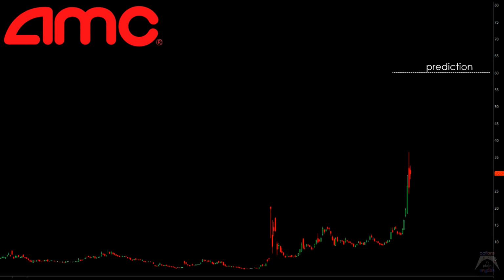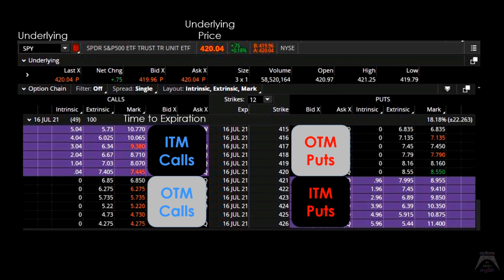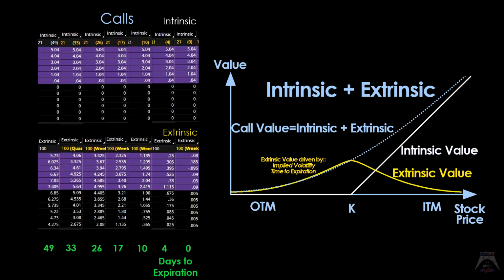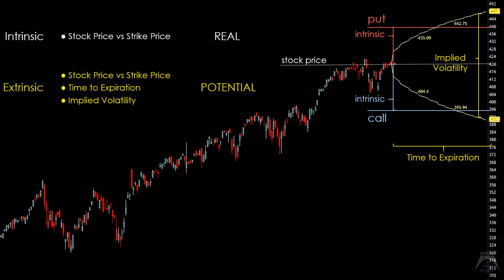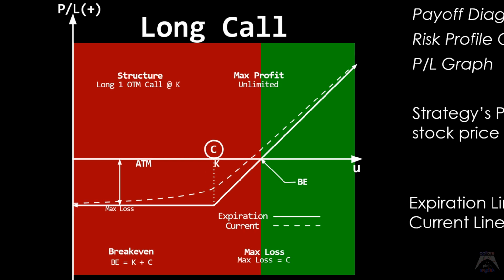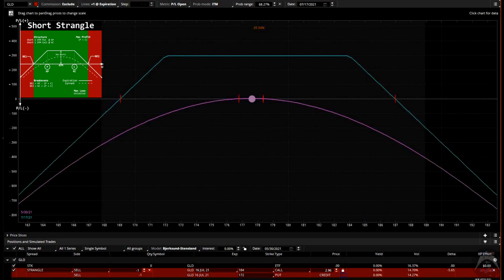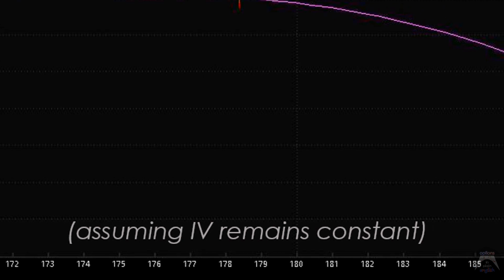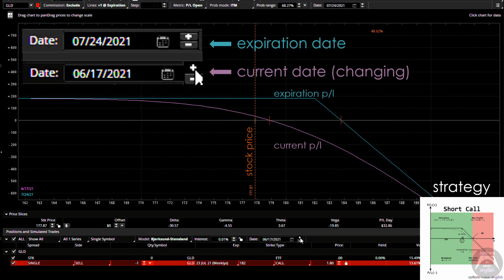Differences between current P/L and P/L at expiration: Why you're not getting the profits you expect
Option traders often complain that they are not getting the profits they expected out of their options positions even when the underlying did what they were expecting it to do.

This is often a result of not understanding the differences between their position's current p/l line and the p/l line at expiration when looking at a payoff diagram.

In this lesson you will better understand the interaction between underlying price, time to expiration and implied volatility when analyzing your options positions. You will also see how the current p/l line for many of the most widely used options strategies evolves over time and how this might explain potential discrepancies you might be seeing between expected and actual profits in your portfolio.

The options strategies that we will explore here are:

Long Call,
Long Put,
Short Call,
Short Put,
Long Call Spread,
Long Put Spread,
Short Call Spread,
Short Put Spread,
Long Straddle,
Long Strangle,
Short Straddle,
Short Strangle,
Iron Butterfly,
Iron Condor,
Covered Call,
Call Ratio Spread,
Put Ratio Spread,
Call Backspread,
Put Backspread,
Broken Wing Butterfly with Calls,
Broken Wing Butterfly with Puts,
Call Calendar Spread,
Put Calendar Spread,
Call Diagonal Spread (Poor Man's Covered Call)
Put Diagonal Spread (Poor Man's Covered Put)
Bullish Zebra,
Bearish Zebra,
Long Call Ladder,
Long Put Ladder